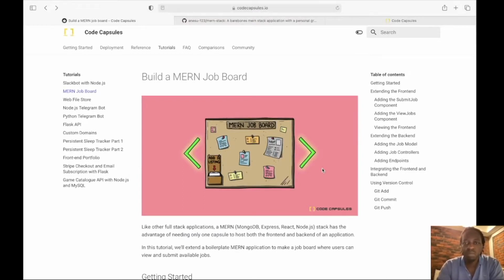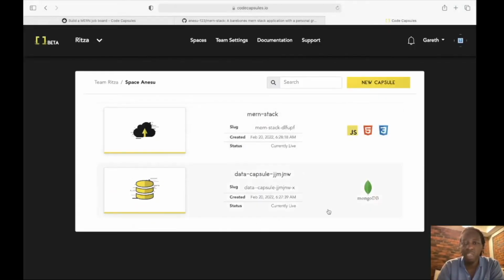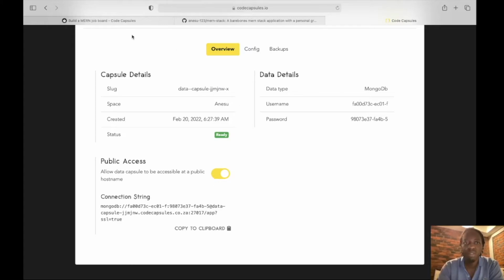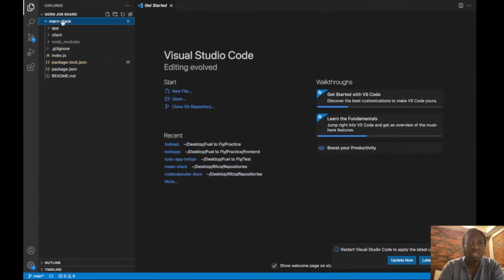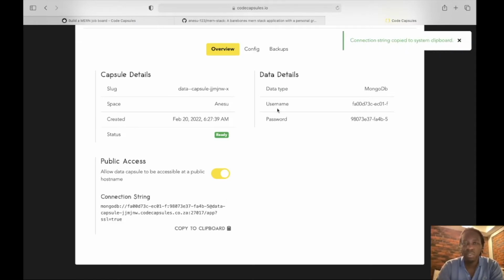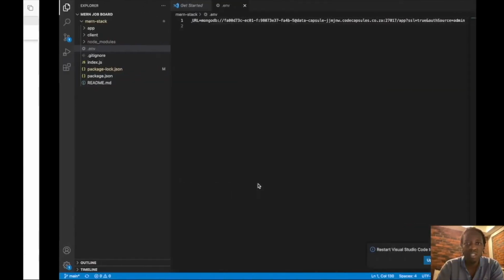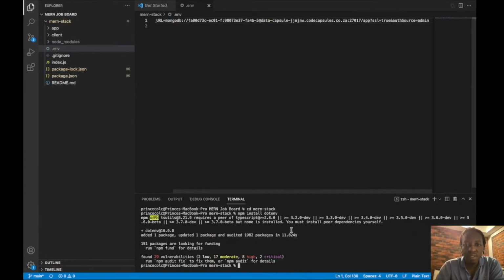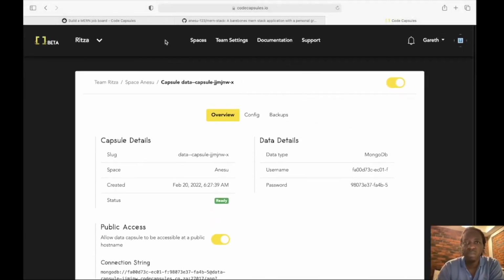Build a MERN Job Board (Part 3 of 8): Connect MongoDB | Code Capsules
Connect your local environment to the remote MongoDB database.

Part 3 of 8 in the MERN Job Board build series. Follow along from an empty folder to a live app on Code Capsules.

What's covered:
→ Getting the database connection string
→ Adding it as an environment variable
→ Testing the connection